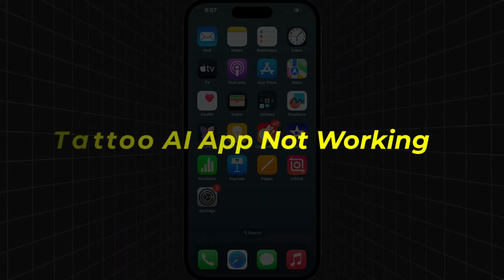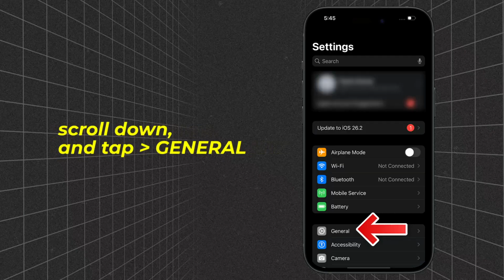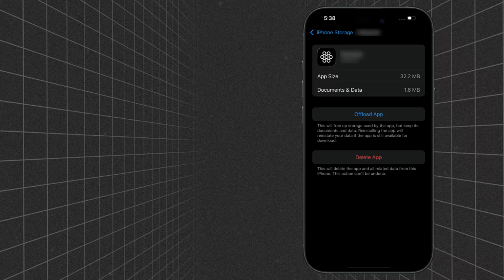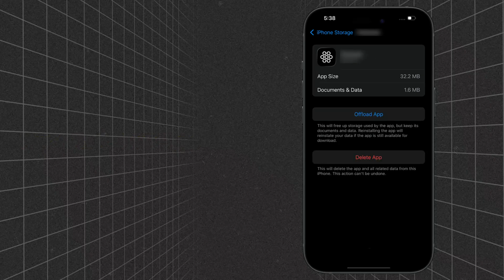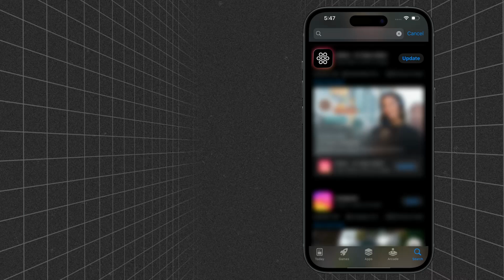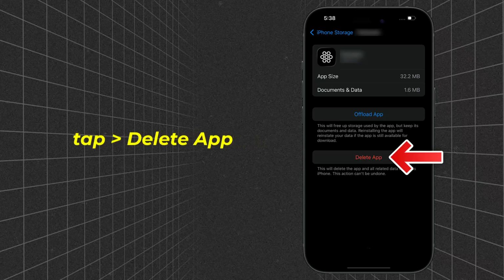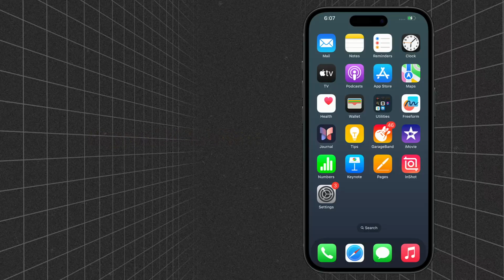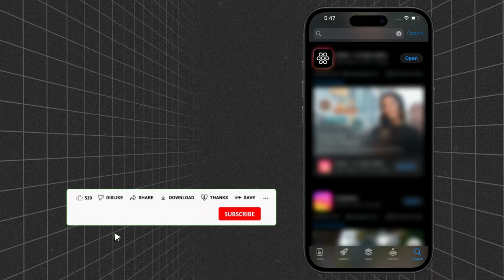Tattoo AI App Not Working: How to FIX Tattoo AI App Not Working (FIXED)